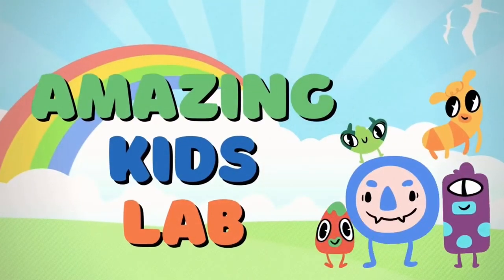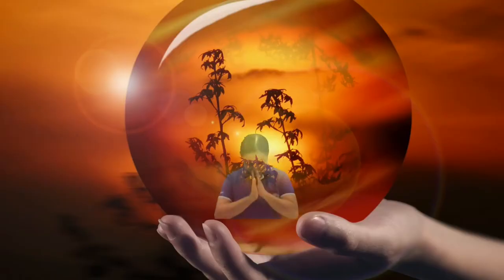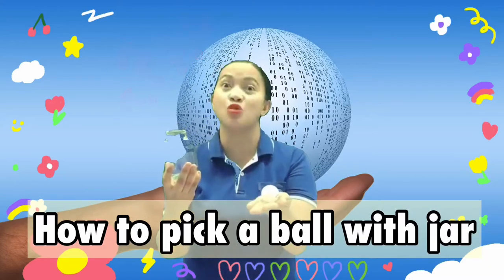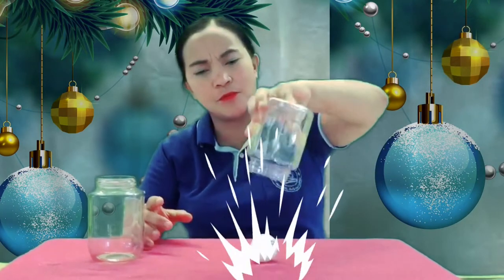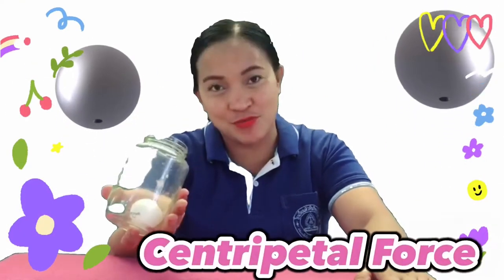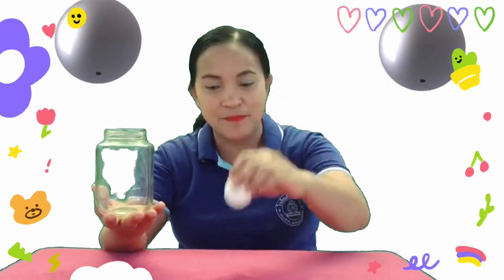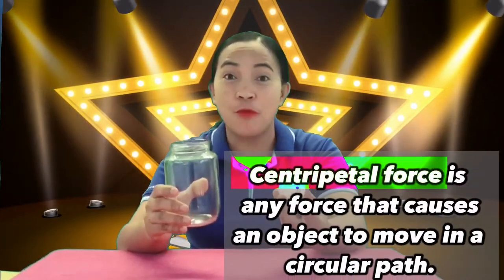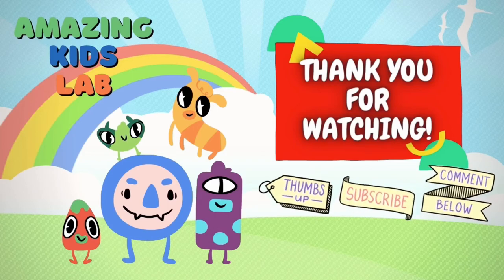The Spinning Ball Experiment I How to pick up ball with a Jar I Centripetal Force I การทดลองลูกหมุน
Published on the  21st of June

Nothing more rewarding is to see the kids learning while having fun. Doing the experiment is T. Rhiana. She has been teaching for almost 2 decades now and currently connected to Salesian school in Hua Hin Thailand. She has been in Anuban Department (kindergarten) for 6 years now. She finished her master’s degree in Special Education, now sharing her expertise with this channel. We are hoping to see her more in the succeeding videos here in the Amazing KIDS Lab. In today’s episode going to do an experiment about picking up the ball with a jar.

➡️ Students’ Volunteer
➡️ Salesian (Hua-Hin Vittayalai School)
➡️ Spiral hypnosis color rotation Video by Reimund Bertrams from Pixabay
➡️ Bar colorful color light effect Video by Dieter_G from Pixabay
➡️ LIght curtain abstract color change Video by Dieter_G from Pixabay
➡️ Colorful flashy movements Video by Dieter_G from Pixabay
➡️ Abstract background color design color change Video by dkaesler from Pixabay
➡️ Shells Photo by Meruyert Gonullu from Pexels
➡️ Size Photo by Laura James from Pexels
➡️ Ruler and pencil Photo by Ono Kosuki from Pexels
➡️ Christmas things Photo by Laura James from Pexels
➡️ Sparkling lights Video by Arvind Balagopal from Pexels
➡️ Decorative ornamental Image by Gordon Johnson from Pixabay
➡️ Colorful cat Image by AdamMercy from Pixabay

SOCIAL